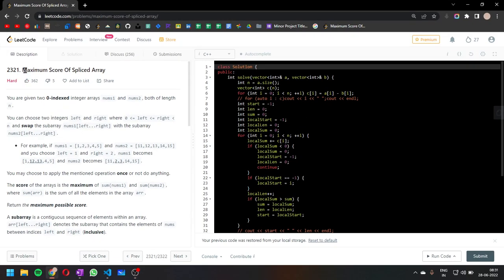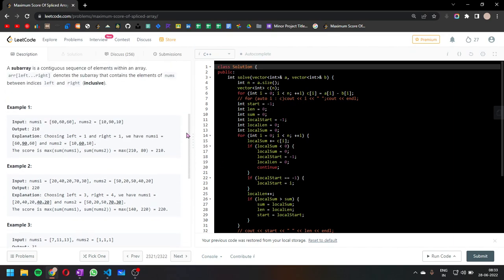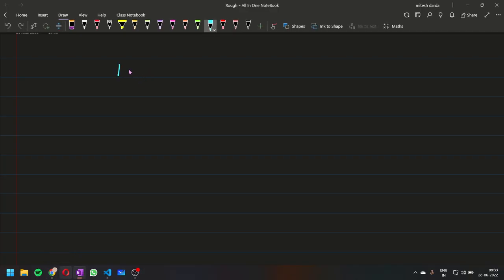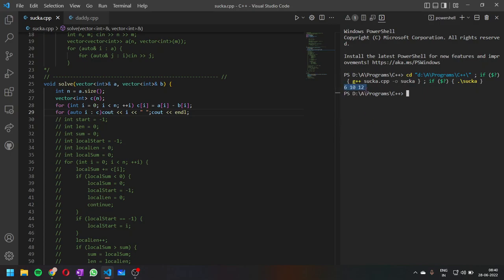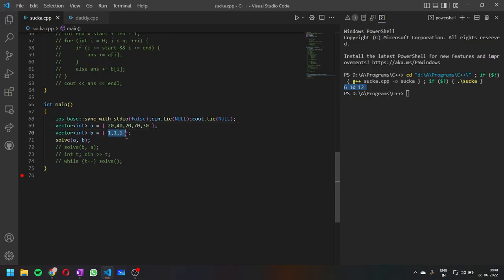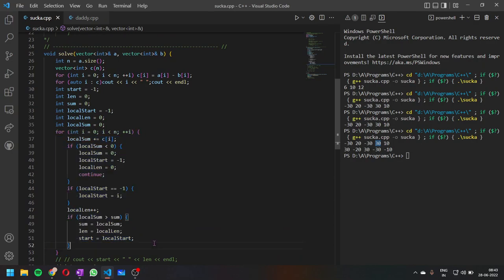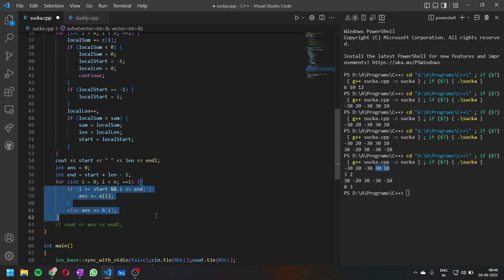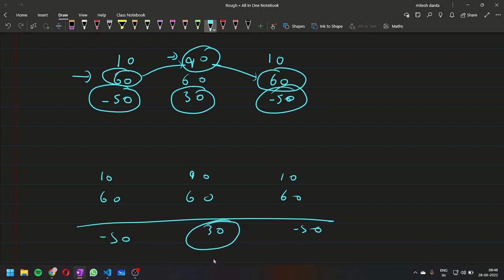Maximum Score Of Spliced Array - 2321. LEETCODE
INTERVIEW QUESTION
LINEAR SOLUTION